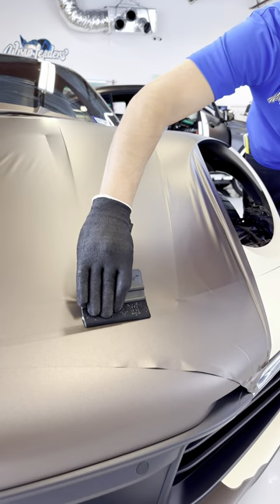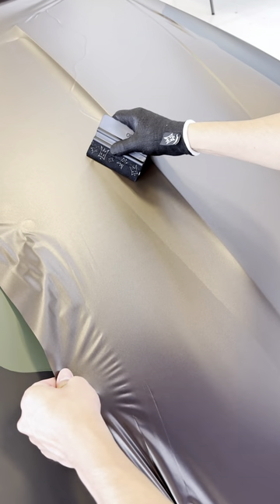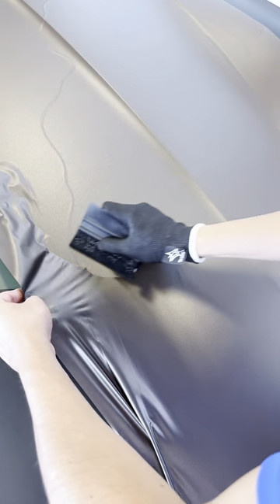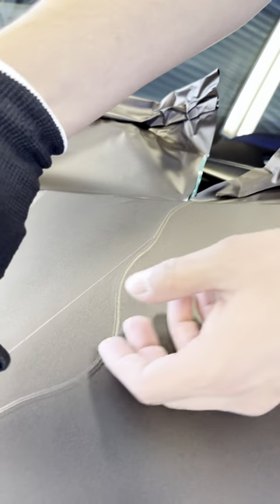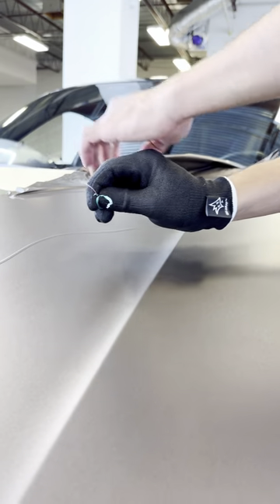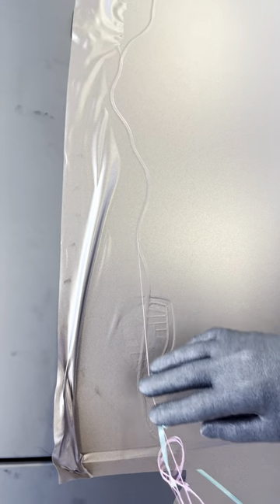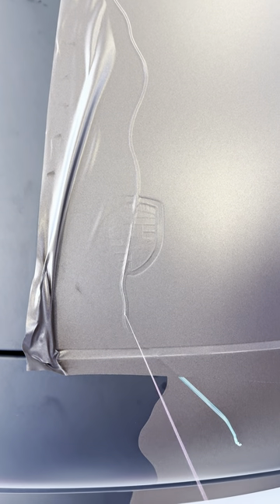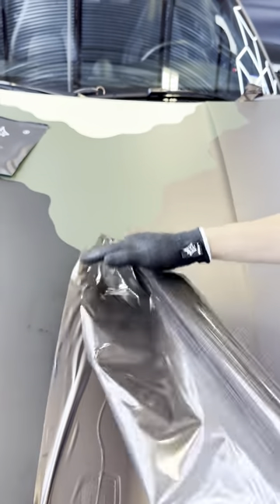Dolph Camo Wrap on the Porsche 911 🔥 | Car Wrapping With Knifeless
Customer saw my videos and wanted a Dolph inspired Camo Wrap 🔥💪

Bring us a car for a wrap!

If you want to learn how to wrap I also teach in person and have instructional videos